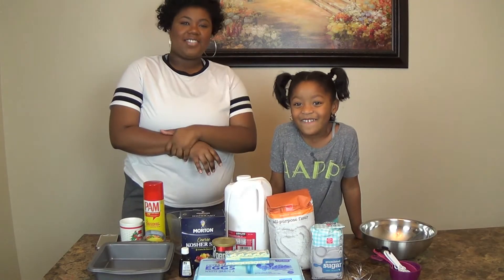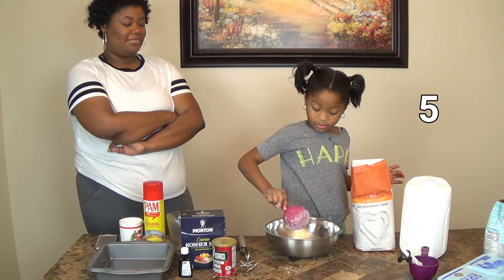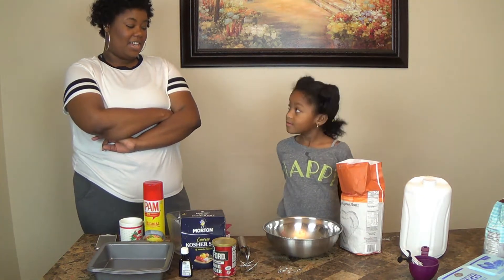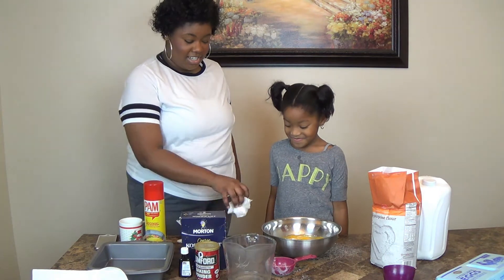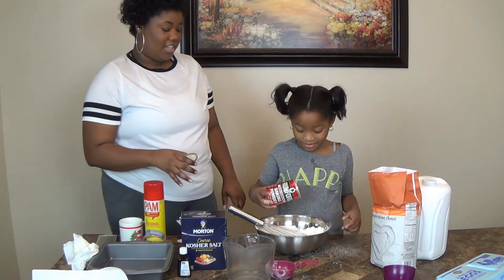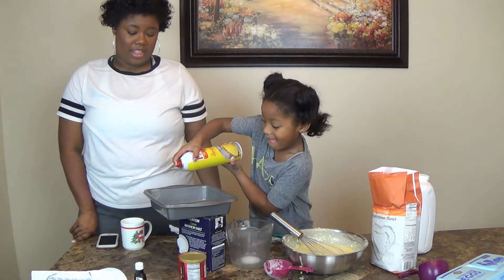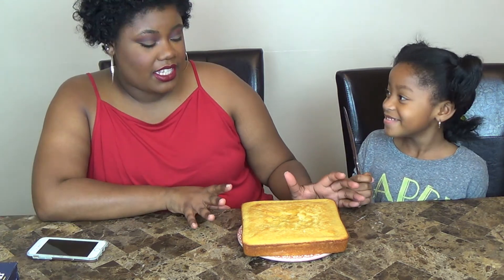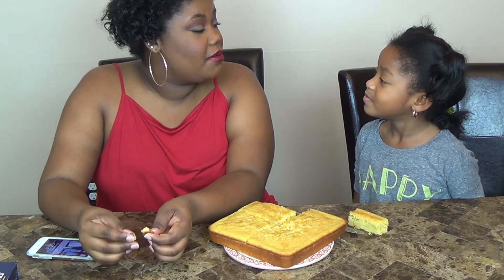FIVE YEAR OLD Bakes A Cake WITHOUT A RECIPE!!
Let's get this video to THREE likes! I'm not asking too much right?